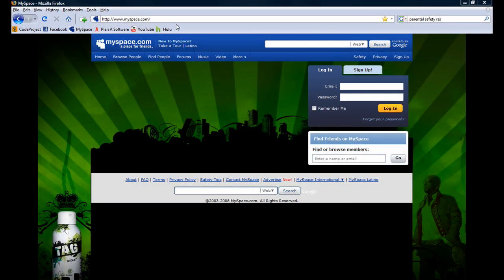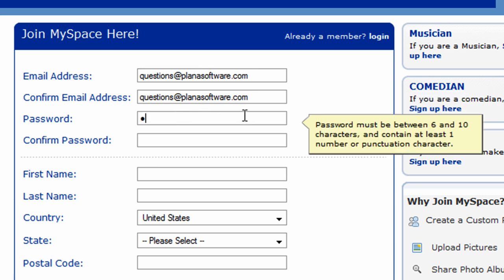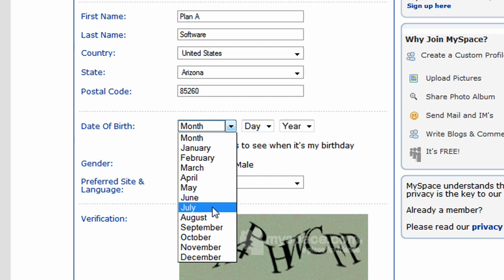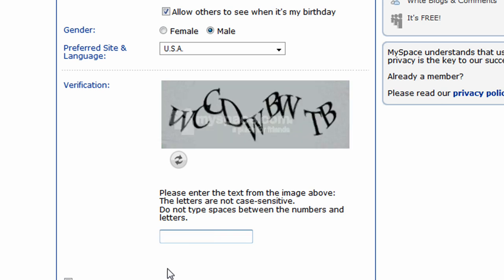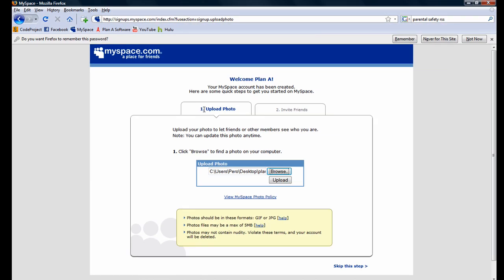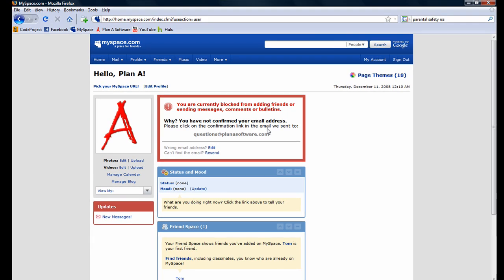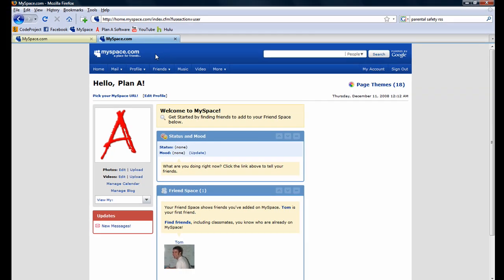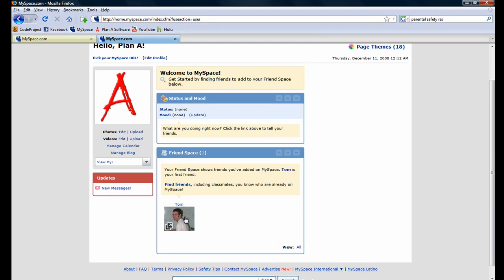Part 1 of 7 - How To Create A MySpace Account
This is a tutorial by Plan A Software on how to create a MySpace account.